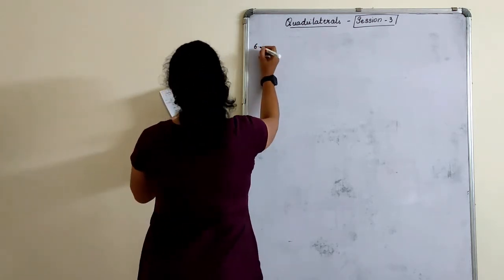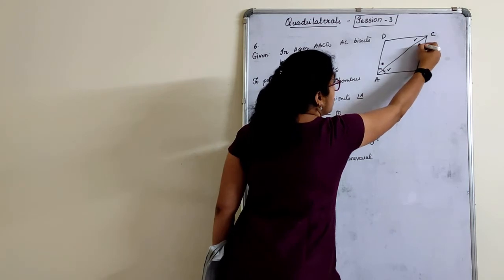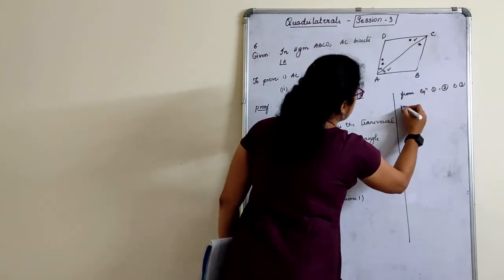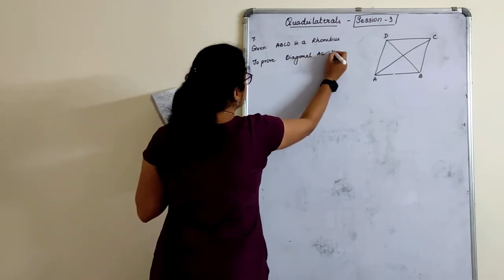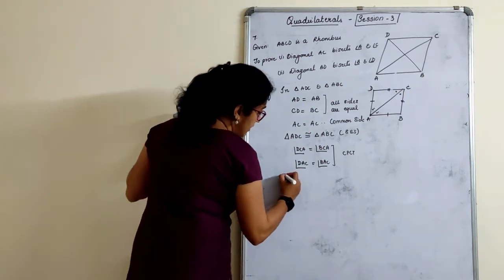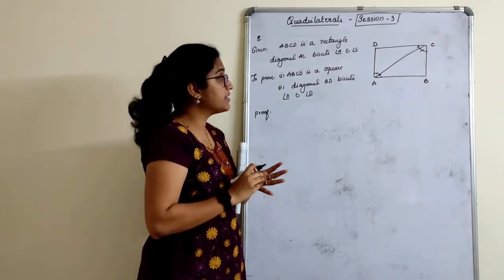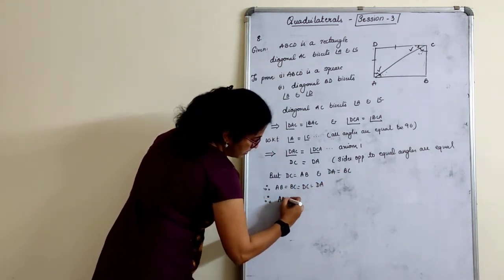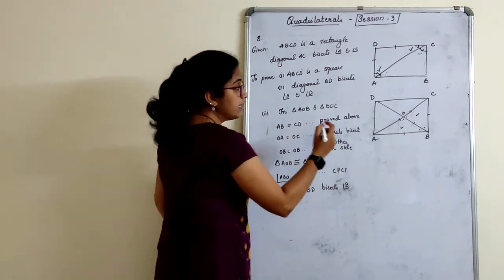Std IX Quadrilaterals Session 03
Std IX Quadrilaterals Session 03 by Raksha Kamath